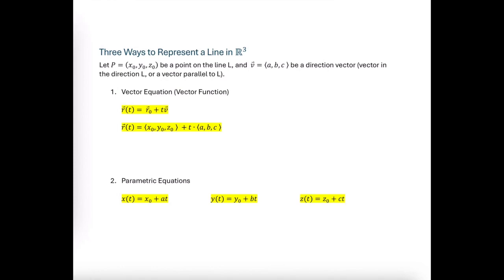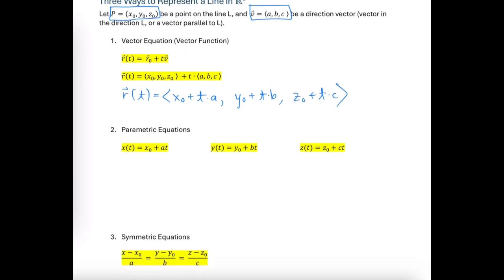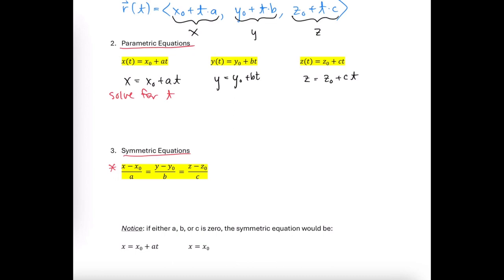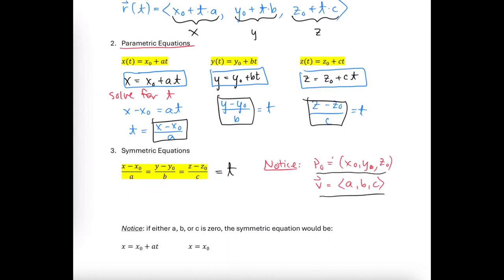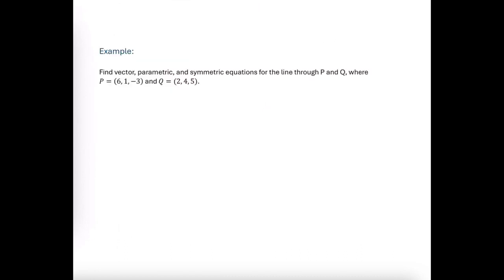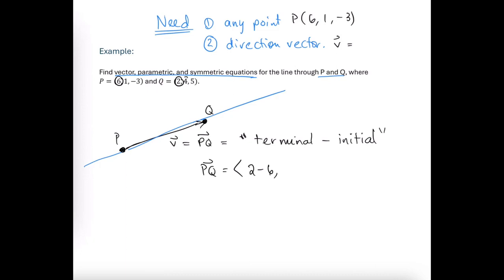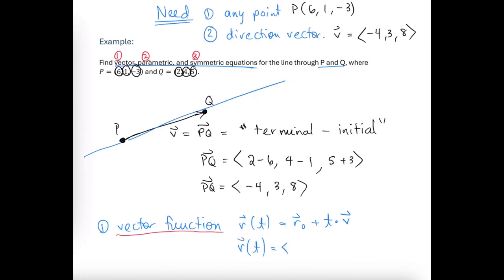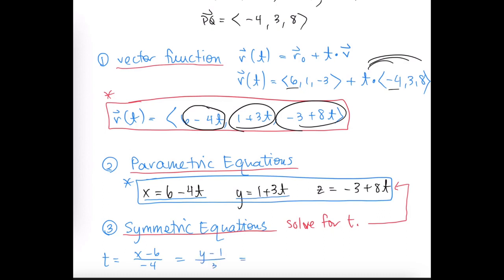Vector, Parametric, Symmetric Equations - Lines in 3D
A discussion and an example of the three ways to describe a line in 3D space. Vector function (equation), Parametric equations, Symmetric equations.